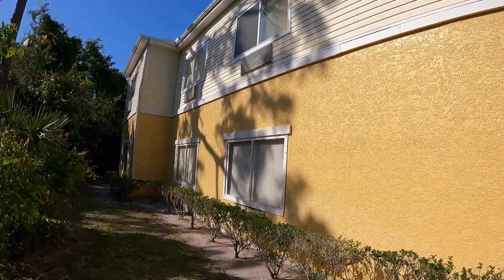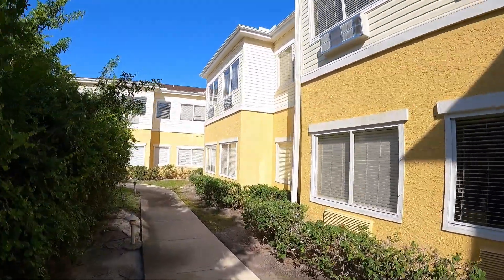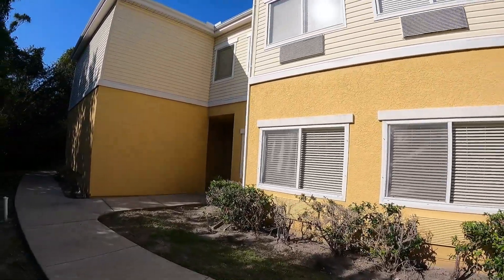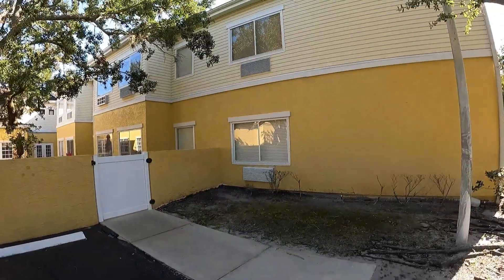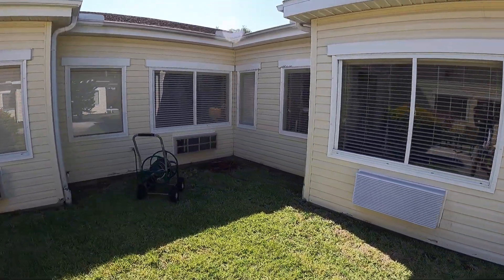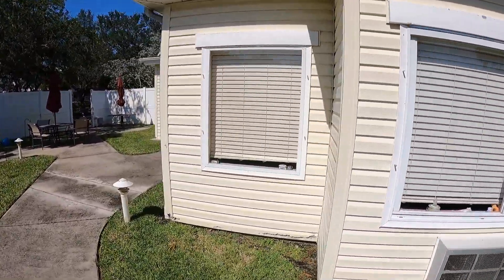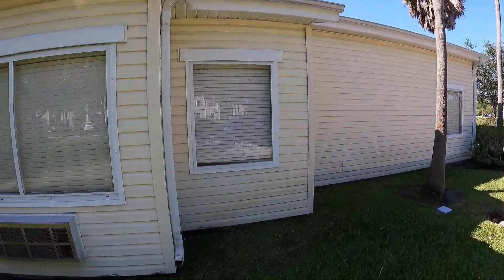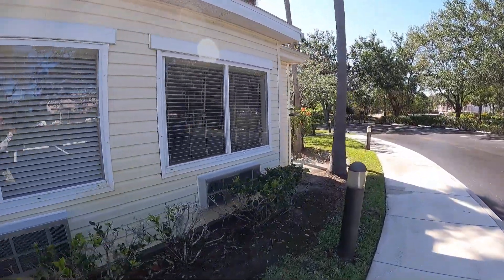Window Cleaning: Assisted Living Facility- (Phase 2)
Much better weather this day. This is a window cleaning project I had took on a little while ago (This is the second half)-  It is an assisted living facility (Pre-nursing home).  The windows had not been cleaned in a few years, so it was a perfect project for me to work on. The manager had his crew take out all the screens on the building, so that helped.  I cleaned these with both WFP and squeegee/wand methods. Most of the glass came out great--(Aside from a few embedded hard water stains, which require glass restoration) All in all, very happy with this new account that I will be doing quarterly going forward! Now that the initial cleaning is done, I would say this entire building  is just one day's work.

I SHOULD have bid the sidewalks and walkways for pressure cleaning, but missed my chance.  I came back the next week and it was all clean.  Live and learn, would have been a good add-on! 🤣👍